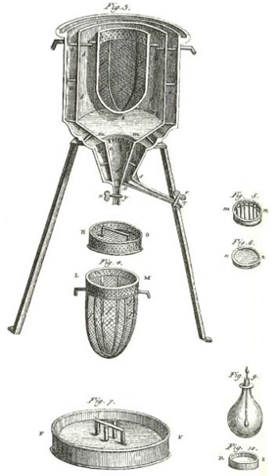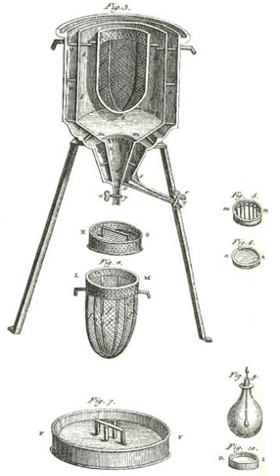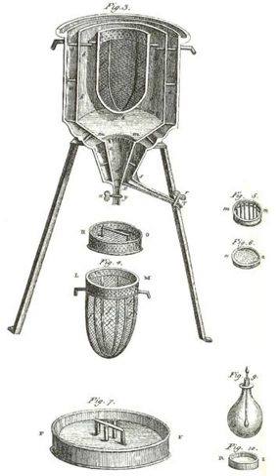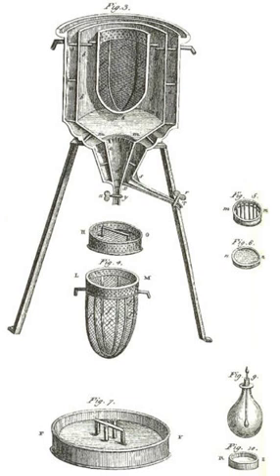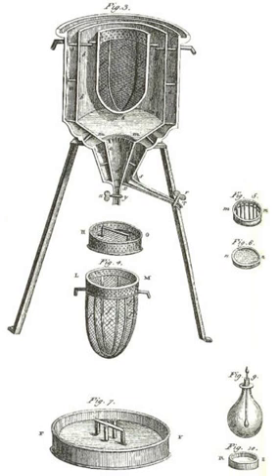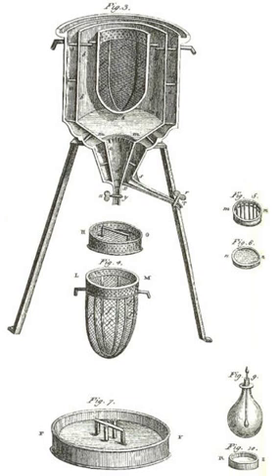Calorimeter | Wikipedia audio article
00:01:42 1 History
00:02:32 2 Adiabatic calorimeters
00:03:23 3 Reaction calorimeters
00:04:09 3.1 Heat flow calorimeter
00:04:48 3.2 Heat balance calorimeter
00:05:08 3.3 Power compensation
00:05:33 3.4 Constant flux
00:05:57 4 Bomb calorimeters
00:17:50 5 Combustion of non-flammables
00:18:51 6 Calvet-type calorimeters
00:19:00 7 Constant-pressure calorimeter
00:21:00 8 Differential scanning calorimeter
00:22:37 9 Isothermal titration calorimeter
00:23:04 10 See also
00:24:59 11 References
00:27:37 12 External links
00:28:24 See also

- Socrates

SUMMARY
A calorimeter is an object used for calorimetry, or the process of measuring the heat of chemical reactions or physical changes as well as heat capacity. Differential scanning calorimeters, isothermal micro calorimeters, titration calorimeters and accelerated rate calorimeters are among the most common types. A simple calorimeter just consists of a thermometer attached to a metal container full of water suspended above a combustion chamber.  It is one of the measurement devices used in the study of thermodynamics, chemistry, and biochemistry.
To find the enthalpy change per mole of a substance A in a reaction between two substances A and B, the substances are separately added to a calorimeter and the initial and final temperatures (before the reaction has started and after it has finished) are noted. Multiplying the temperature change by the mass and specific heat capacities of the substances gives a value for the energy given off or absorbed during the reaction. Dividing the energy change by how many moles of A were present gives its enthalpy change of reaction.

          C

            v

          T

            f

          T

            i

    {\displaystyle q=C_{v}(T_{f}-T_{i})}
  Where q is the amount of heat according to the change in temperature measured in joules and Cv is the heat capacity of the calorimeter which is a value associated with each individual apparatus in units of energy per temperature (Joules/Kelvin).